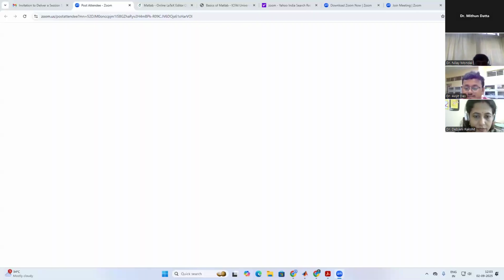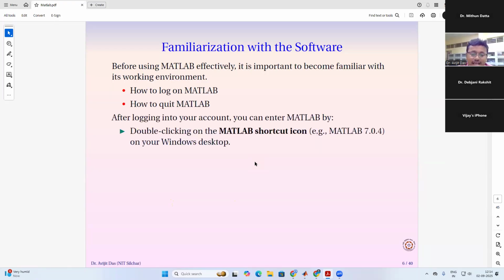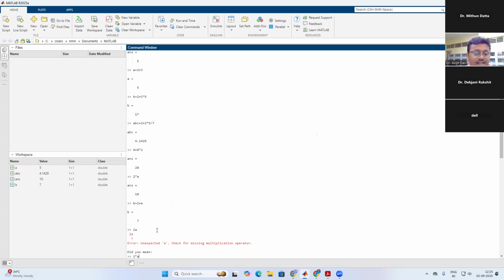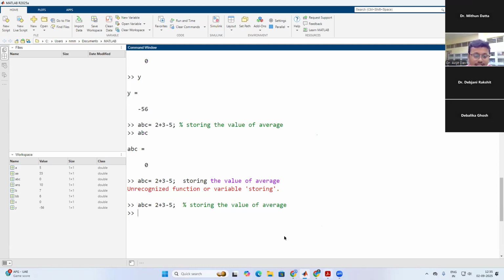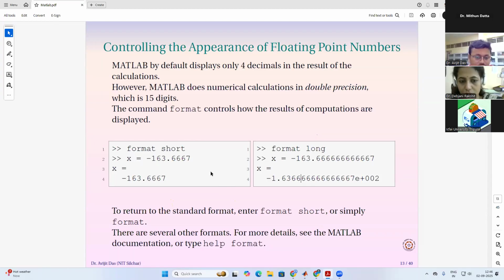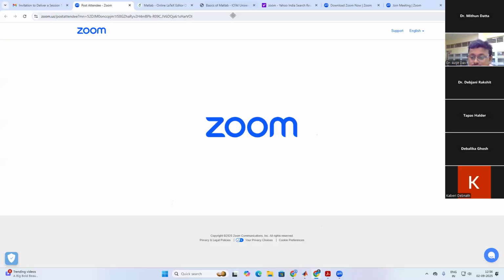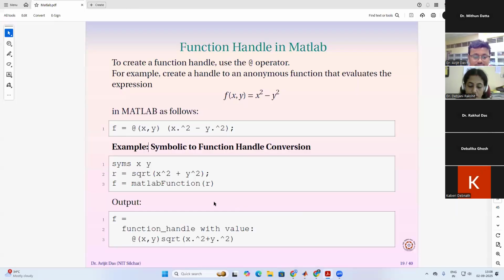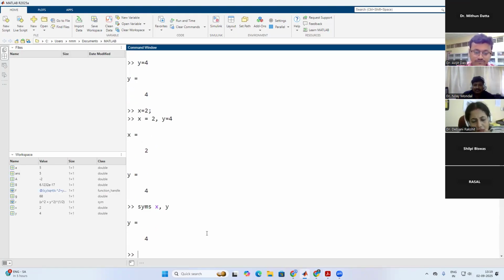Basic Matlab Tutorial 1